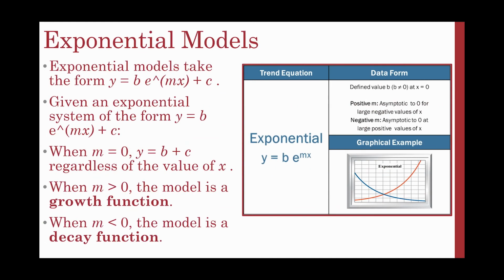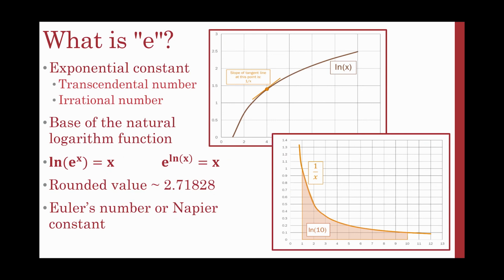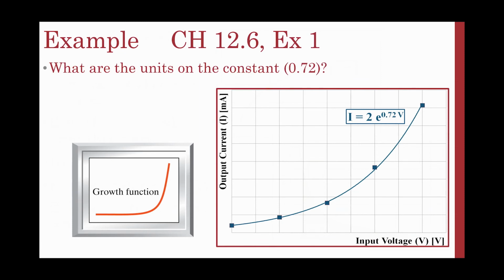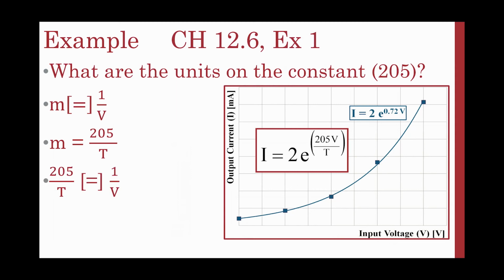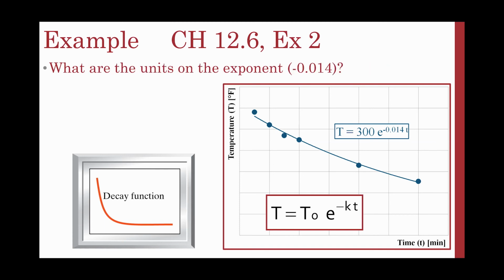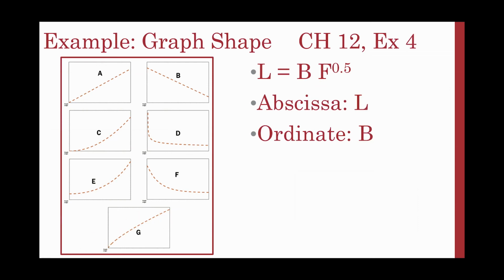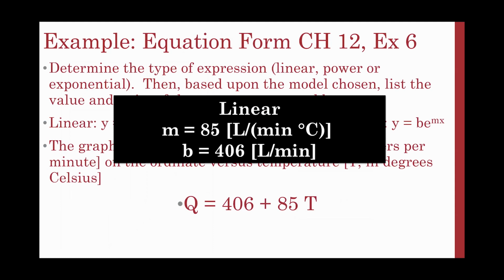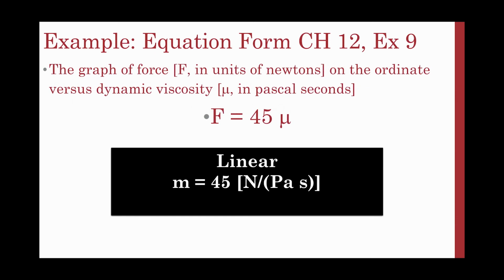Lecture 23 Exponential Models